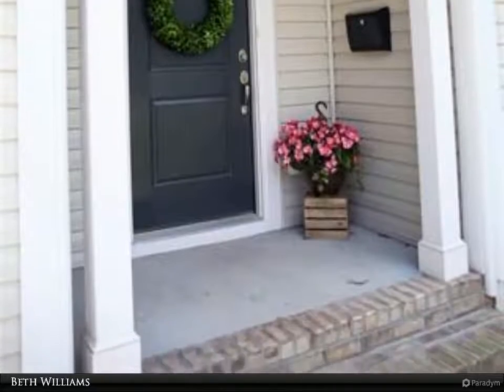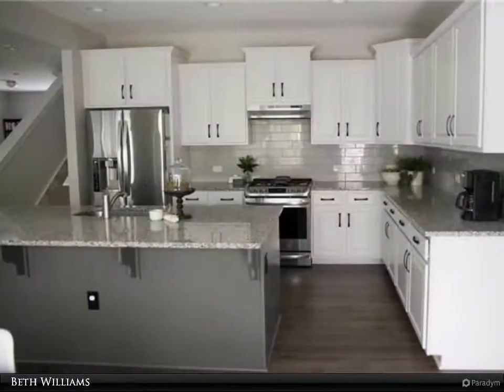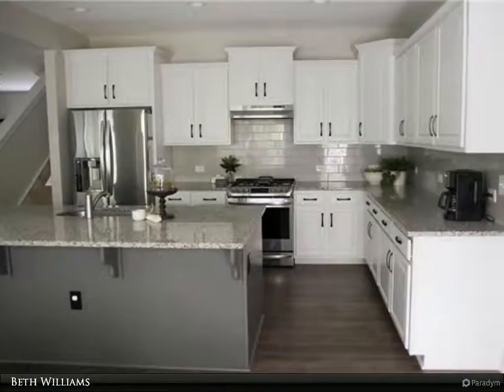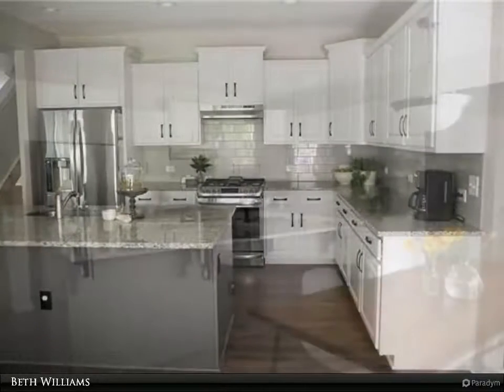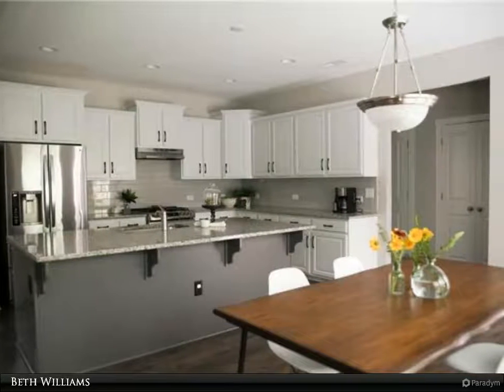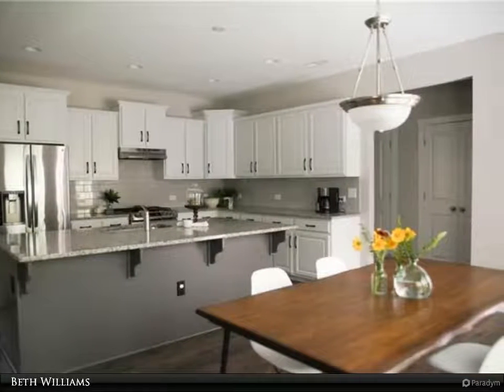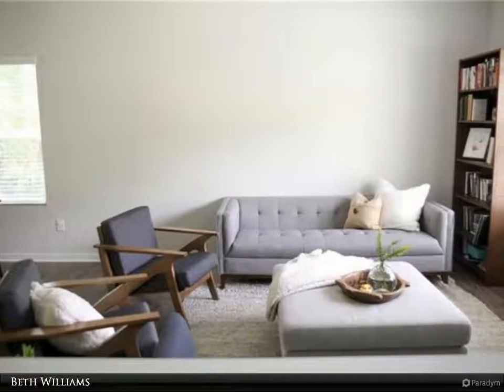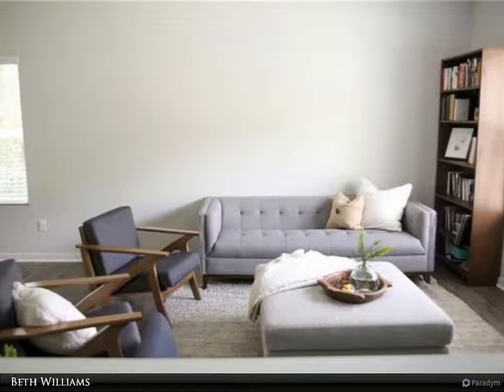Realty ONE Group Select - 1221 Fordham Road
Live minutes from Southend and Uptown! Great floorplan that is open and lives big for its 2812 square feet - not a wasted space in this one! The upgraded kitchen features a great island and a five burner gas range. Upstairs you will find a large master bedroom and three other nicely sized bedrooms , as well as a flex space/loft that could serve as a home office, playroom, second family room. Laundry room with great extended couter "work space". The attached two car garage on a level, 1/3 acre lot with a private backyard make this a great find so close to Uptown and Southend.

2 full bath, 1 half bath

Beth Williams
Realty ONE Group Select